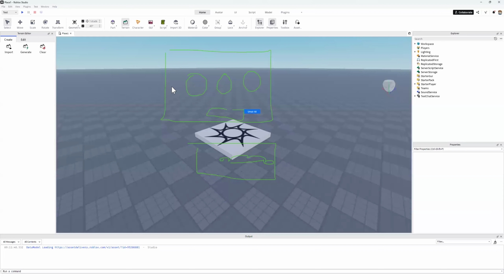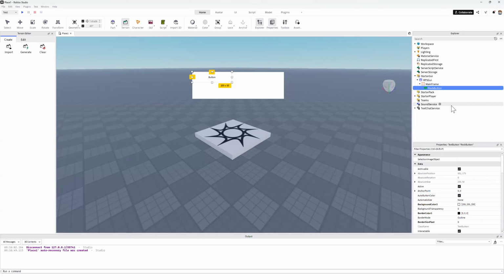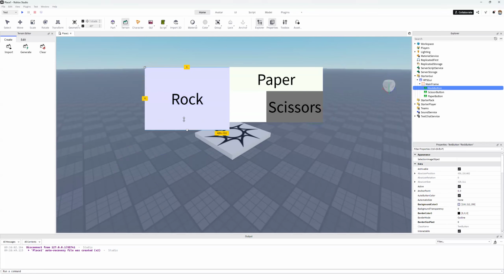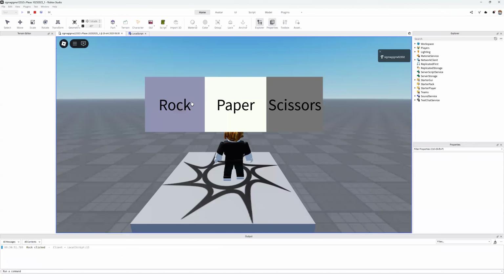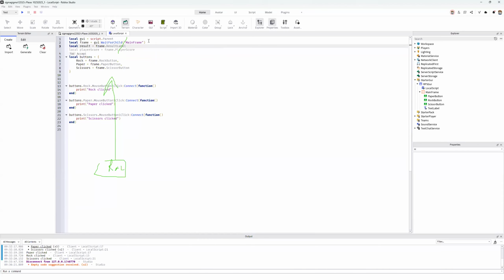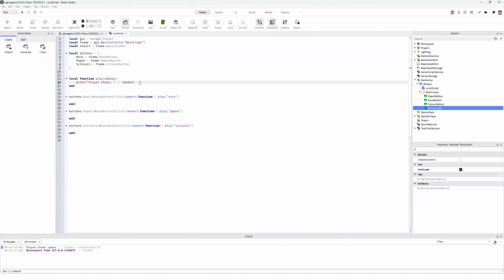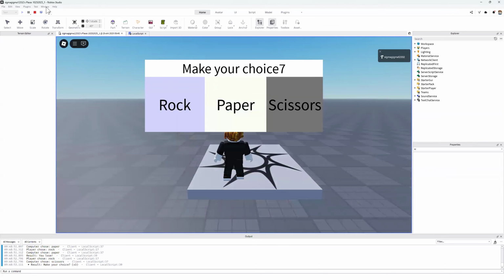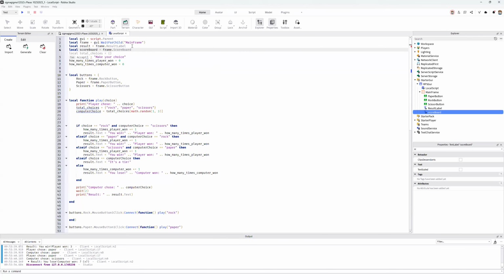Rock Paper scissors with Roblox Studio With hector Screen GUI method and Lua coding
in this video it is explained how to make rock paper scissors in roblox student